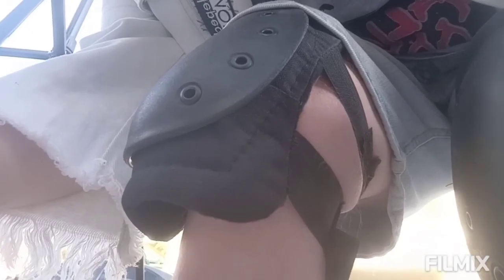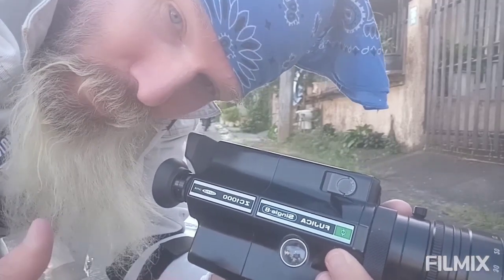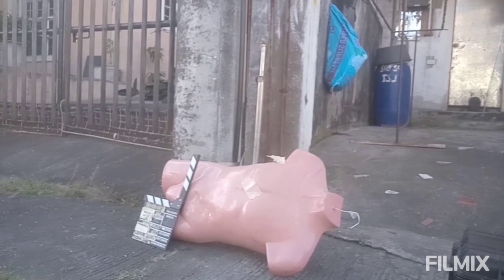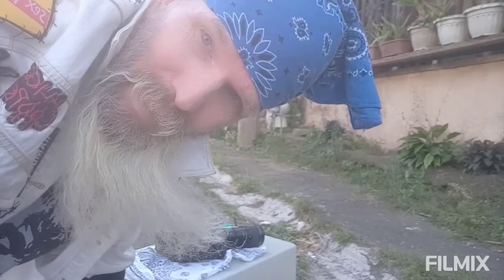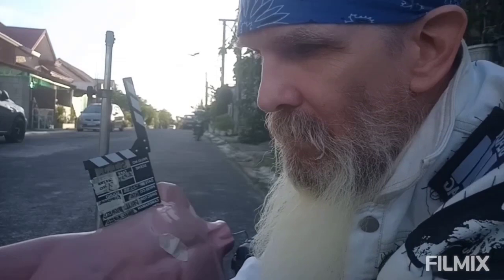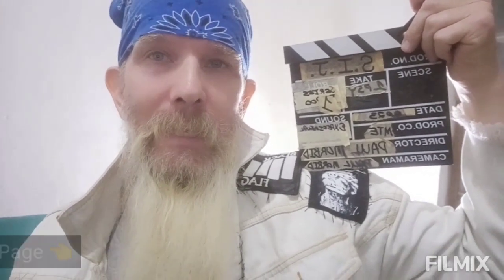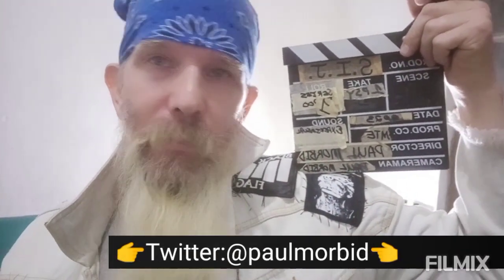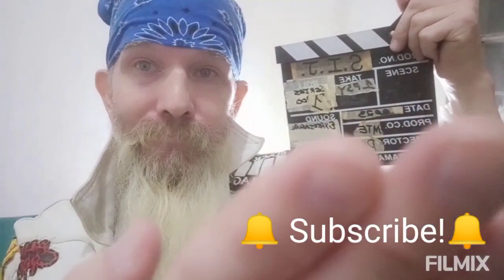Testing A Scene For My Experimental Horror Film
Morbid Team Entertainment Experimental Horror Films